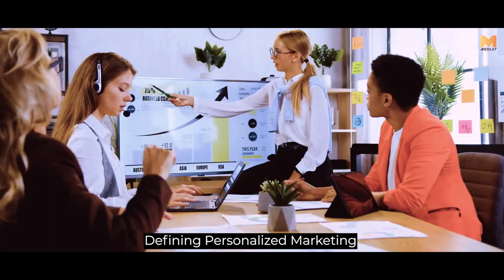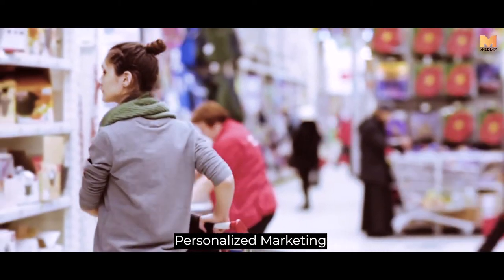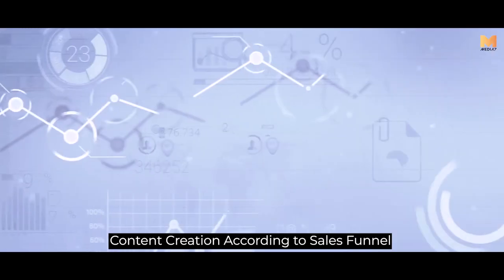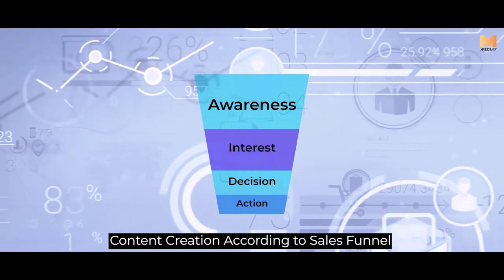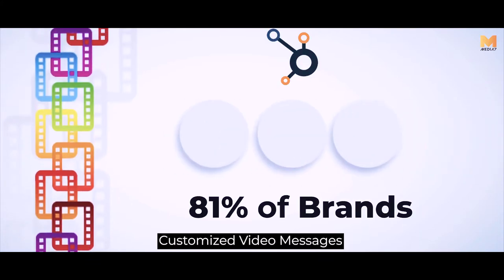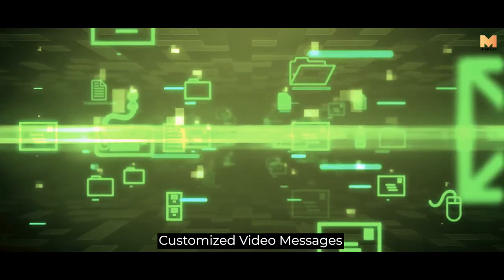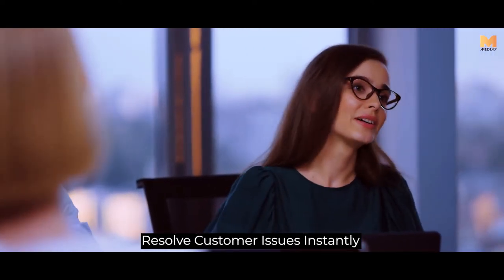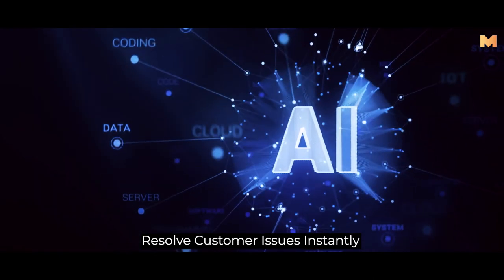Top 7 Result-driven Tips for Personalized Marketing - Media 7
Nowadays, personalized marketing is prominently in demand. Let’s understand how to make personalized marketing more effective and result-driven. Here are the most accurate ways to make it happen.

Approximately 97% of marketers saw a tremendous increase in business results due to personalization. In this competitive world of business, personalizedmarketing is an unavoidable strategy. Personalized marketing is beneficial for engagingaudience, improving engagement, generating positiveROI, and building strong connections with customers.

All you need to do is create a persuasive and effectivestrategy for your personalized marketing. An impactful strategy will certainly help in brand recognition and increase brand credibility. Plus, there are countless benefits of personalized marketing that help drive sales.

We at Media 7 broaden your audience reach and provides solutions around events, content syndication for healthcare, advertising, and demand generation for healthcare. For our clients, we are an extension of their team.